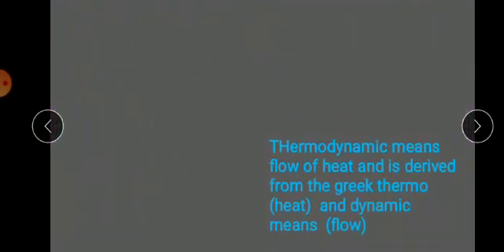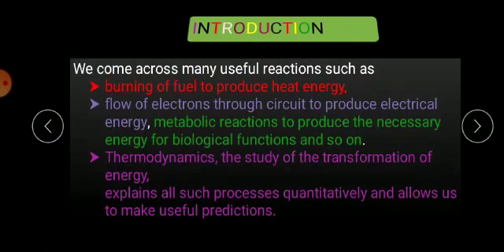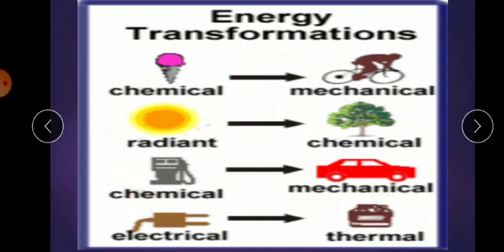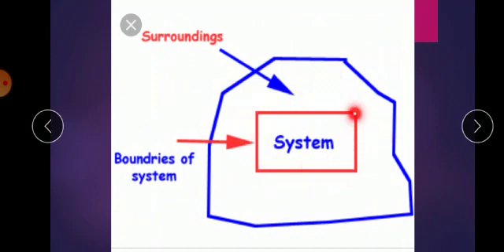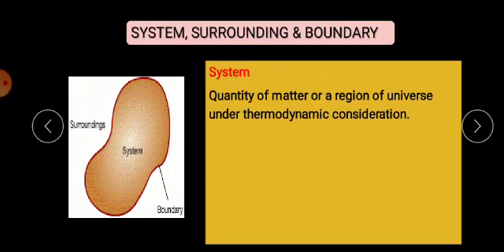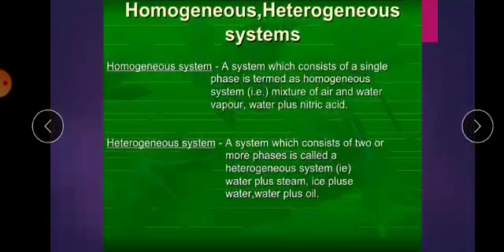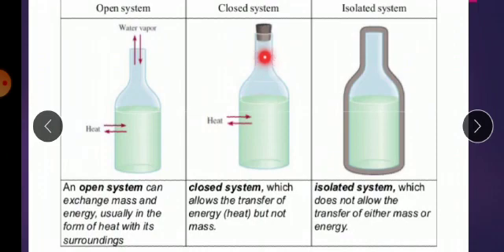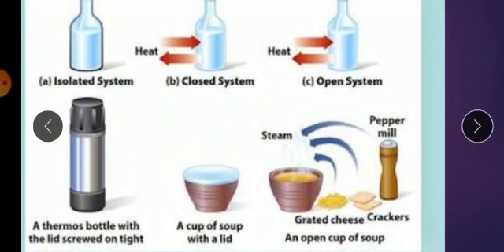30.7.2020 XI-CHEMISTRY 1